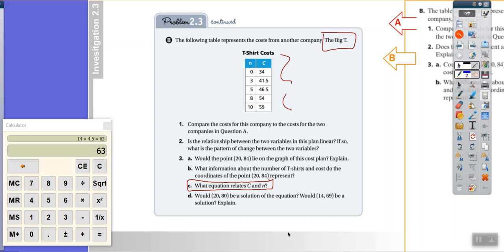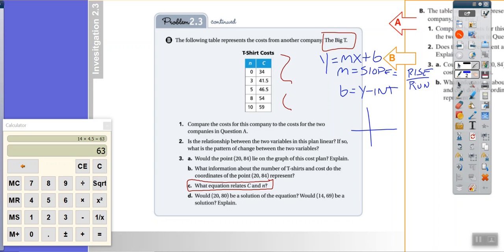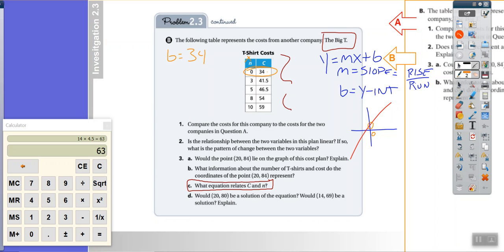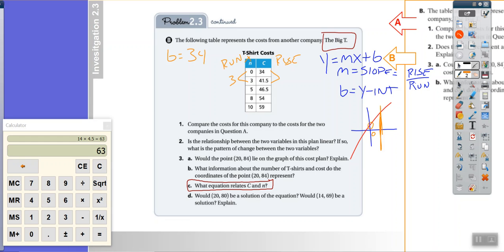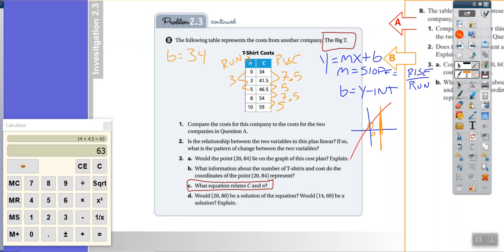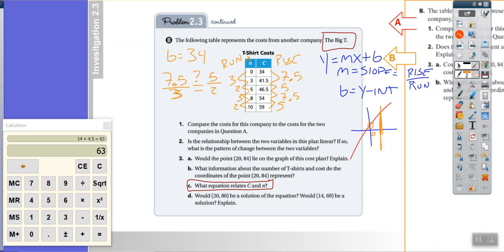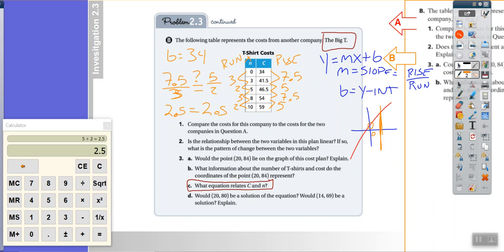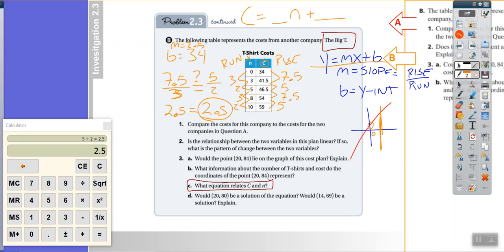MSA Inv 2.3 Part B summary